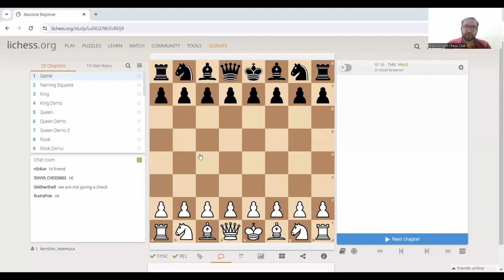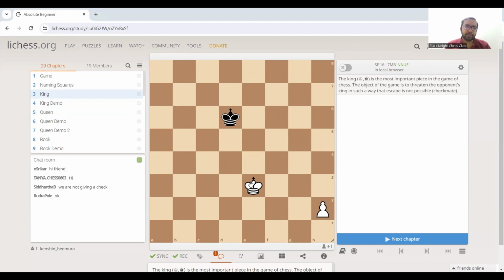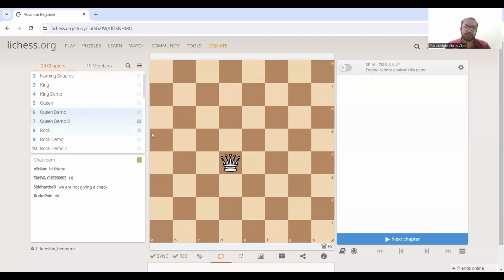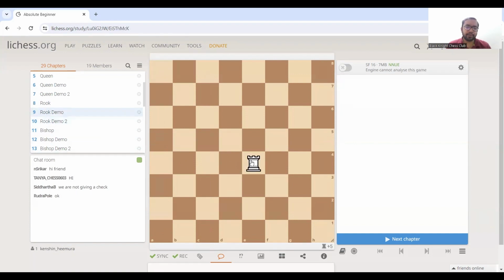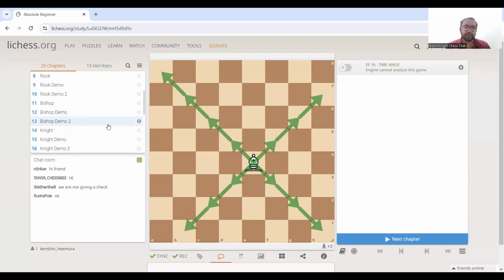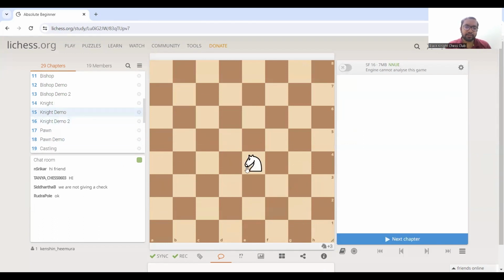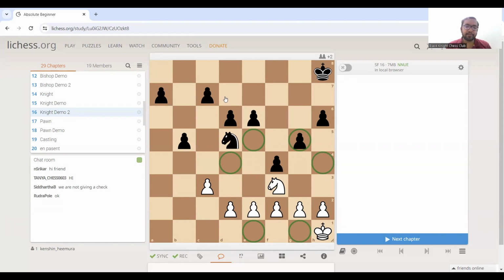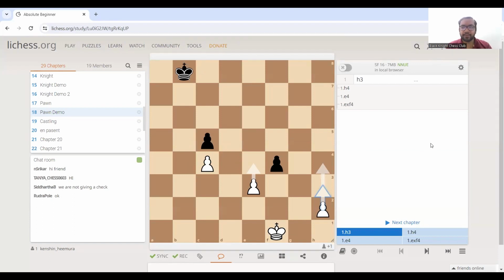Basics of Chess - Pieces and piece movements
The video describes the minimum basic knowledge required to play a game of chess. We start with a description of the process of naming squares and then move onto learn the movement of each piece: King, Queen, Bishop, Knight, Rook and pawn.